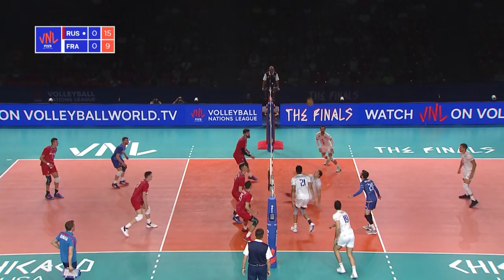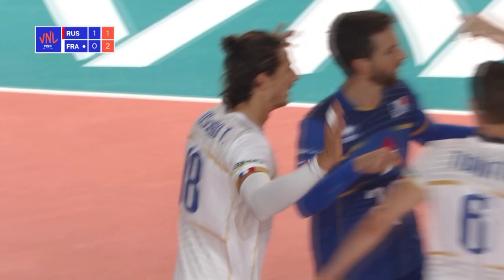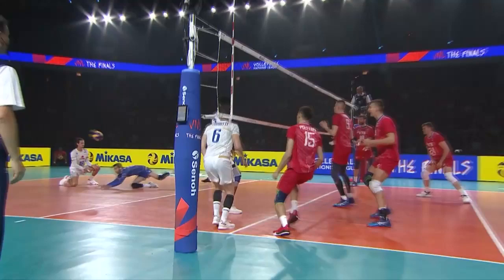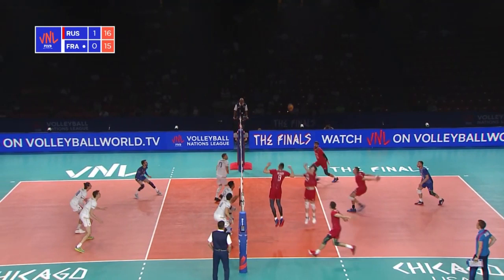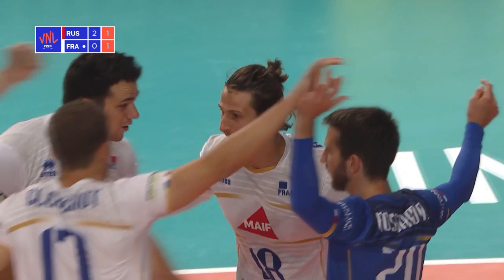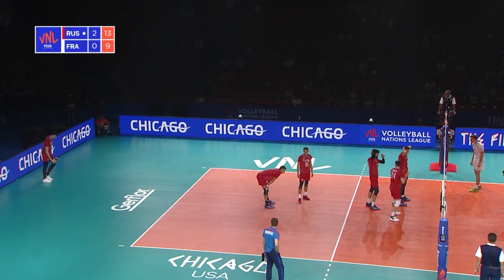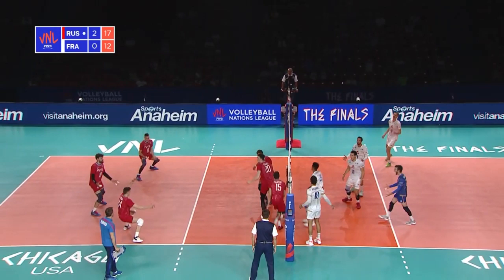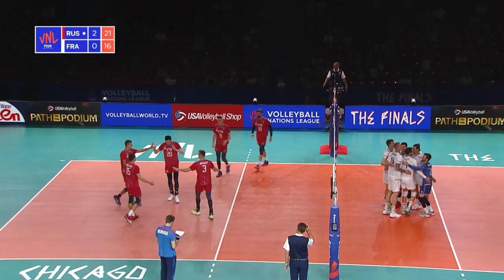Russia vs France | Highlights | Final Round Pool A | Men's VNL 2019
| Chicago, USA, July 11, 2019 - Title-holders Russia sprinted to a 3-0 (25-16, 25-23, 25-17) victory in one hour and fifteen minutes against France as they began their campaign in the 2019 FIVB Volleyball Nations League Finals in Chicago on Thursday with a re-match of last year's final against France.

France were unable to bounce back from their defeat to USA on Wednesday with Russia coach Tuomas Sammelvuo's team including four players scoring in double digits, including Ilyas Kurkaev, Dmitry Volkov, Ivan Iakovlev and Victor Poletaev, while Jean Patry and Thibault Rossard did what they could to limit the damage with 13 and 11 points respectively for coach Laurent Tillie's team. France's two defeats mean USA and Russia, who both have one win and a game still to play, are qualified for the semifinals of the 2019 VNL.

Russia reached the Finals on a record of 12 wins from 15 matches and a third place in the Preliminary Round ranking. They take on USA on Friday to decide which team tops the pool.

Head-to-Head
- Russia (including as Soviet Union) have a W15-L10 record against France at world level major competitions (FIVB Volleyball Nations League, Olympic Games, World Championship, World Cup, World League and Grand Champions Cup).
- This match is a repeat of the 2018 Volleyball Nations League Final when Russia beat France 3-0. Maxim Mikhaylov was top scorer in that victory on 19 points. Earvin Ngapeth scored 16 points for France.
- That loss is France's only defeat in their last six matches against Russia in world level major competitions.
- France won their other two VNL matches versus Russia, 3-0 in last year's preliminary round and 3-1 in this year's VNL, on 31 May. In that last win, Russia's 36 errors made up 38 percent of France's total points (95).

Russia
- Russia could win the first two editions of the Volleyball Nations League. They also won the first two Olympic gold medals in men's volleyball (as URS in 1964, 1968) and the first two world championships (as URS in 1949, 1952).
- Russia have won 27 matches and lost seven in the VNL. No team won more matches and lost fewer fixtures than Russia in the competition.
- Russia enter this year's final round as the third ranked team in the preliminary phase. Last year they entered the final round as the second ranked team in the preliminary round behind France.
- Victor Poletaev was Russia's top scorer in this year's preliminary round on 149 points. Last year, he had two points in the finals, when Maxim Mikhaylov (63) led Russia in scoring.
- Ilyas Kurkaev (0.43 average) and Igor Philippov (0.41 avg) were among the best blockers in the preliminary round.
- Egor Kliuka scored 20 aces in the preliminary phase, second most of all players, behind Japan's Yuji Nishida (23).

France
- France suffered a 3-1 loss against United States in their first match in this year's finals. Last year, France won their two matches in the final round and the semi-final, before losing the final against Russia 3-0.
- France could lose two VNL matches in a row for the second time, after defeats versus Argentina and USA last June.
- USA's blocking power was key in France's 3-1 loss versus USA on Wednesday. The French concede 16 points from USA's block and scored five points from blocks themselves.
- Jean Patry was France's top scorer in Wednesday's 3-1 defeat against USA on 17 points, 10 more than the next French player, Trevor Clevenot (7).
- Patry was France's top scorer in this year's preliminary round on 149 points. He scored three points in the 2018 final round, when Stephen Boyer was France's top scorer on 75 points.